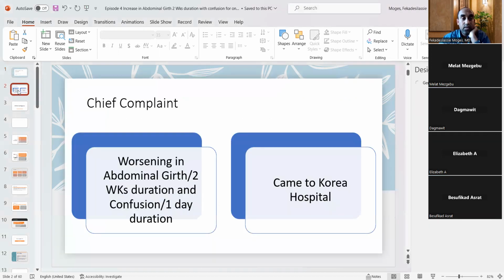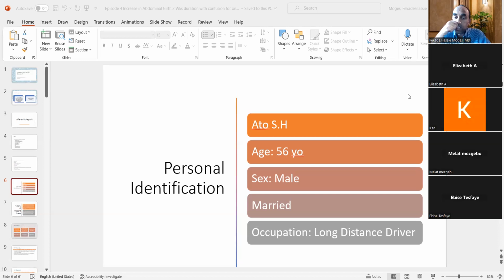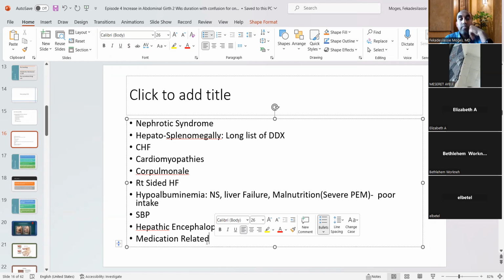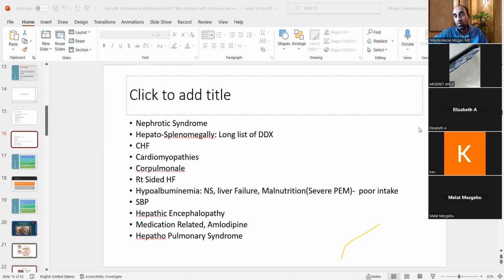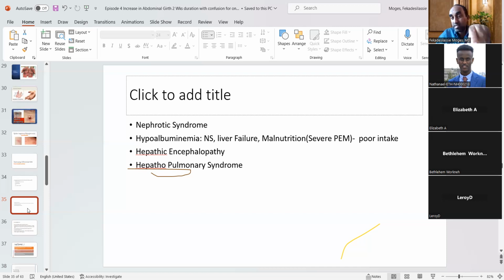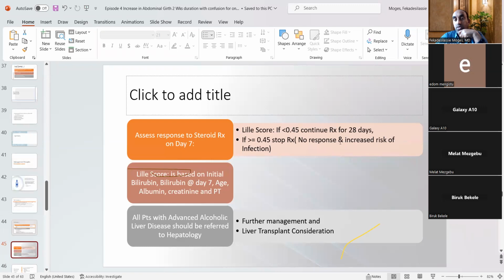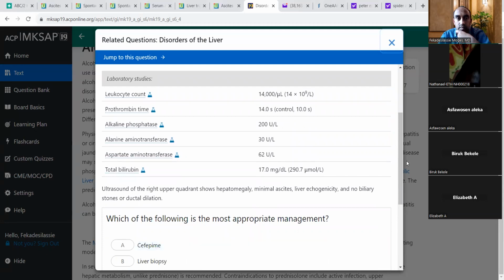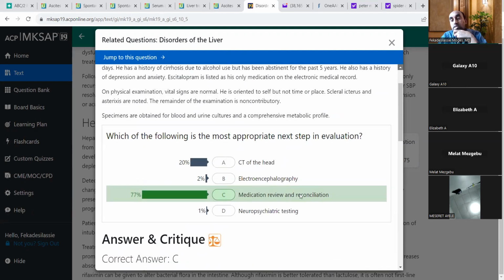Episode 4, Increasing Abdominal Girth with Confusion: Web-side with Dr. FSH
👉🏾 Join us for a captivating bed-side discussion with Dr. FSH, an esteemed Cardiothoracic Surgeon and Board Certified Internist.

👉🏾 Learn the art of clinical reasoning and gain invaluable insights on how to think like a medical professional.

In this episode we unravel the approach of a patient with  increasing Abdominal Girth and confusion (Altered mental status)